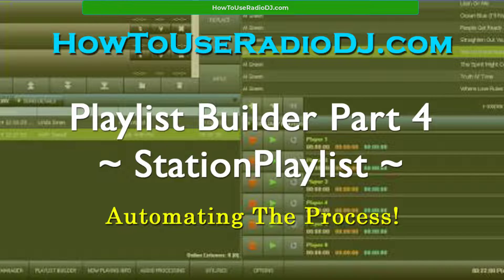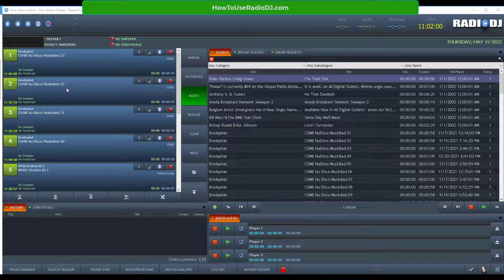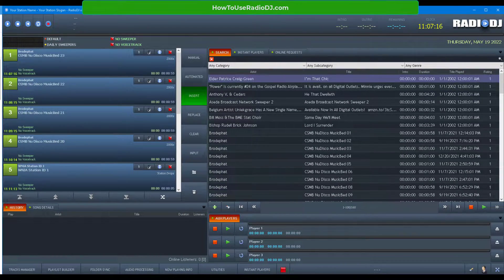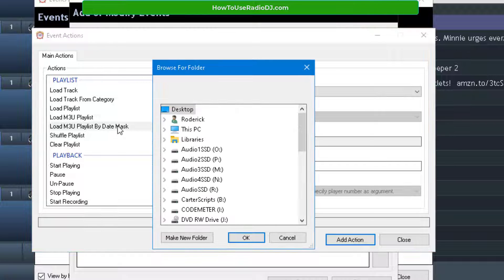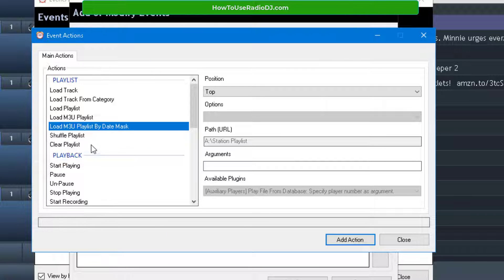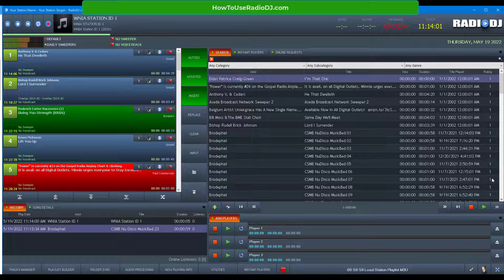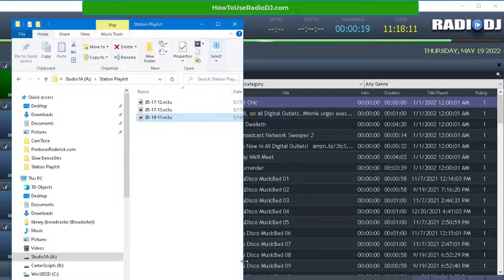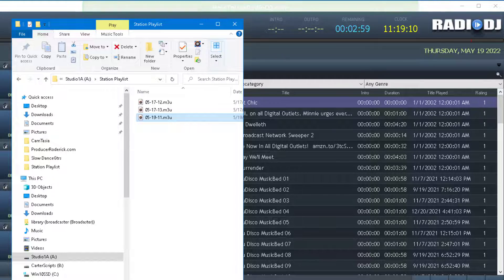RadioDJ Playlist Builder Part 4 (Using StationPlaylist Software)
This video shows you how to use Station Playlist with RadioDJ fully automated!

Create custom Radio Jingles with AI!